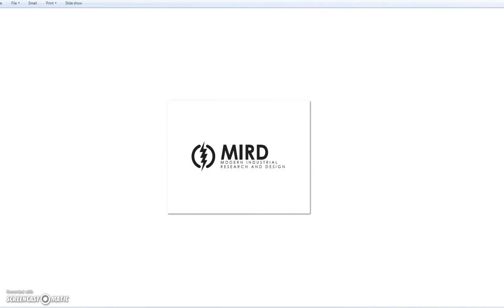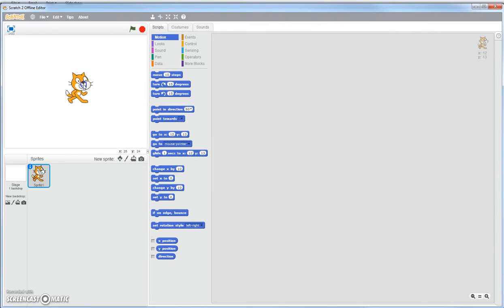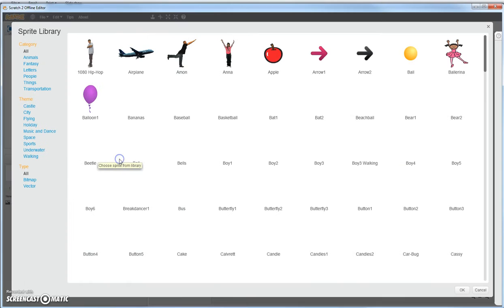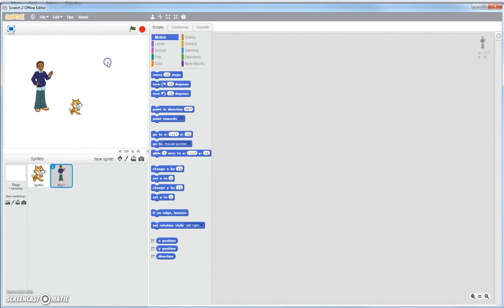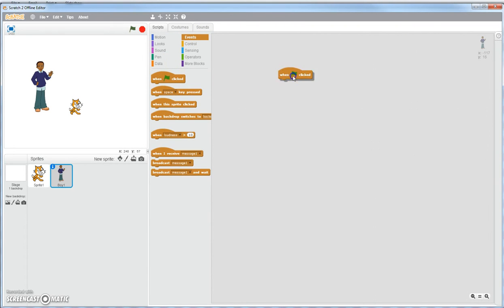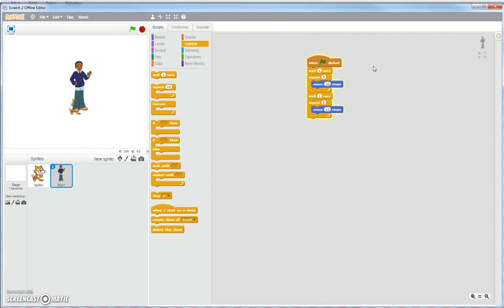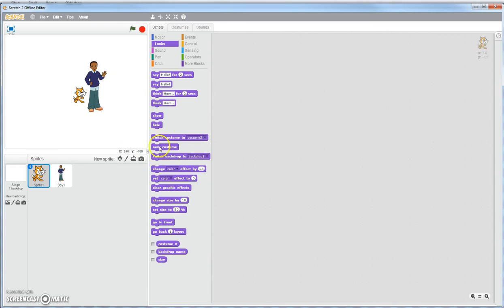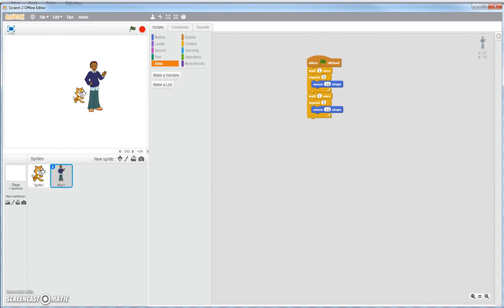Scratch Editor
Introduction to Scratch2 and how to navigate through it